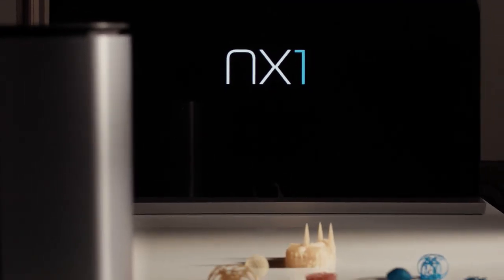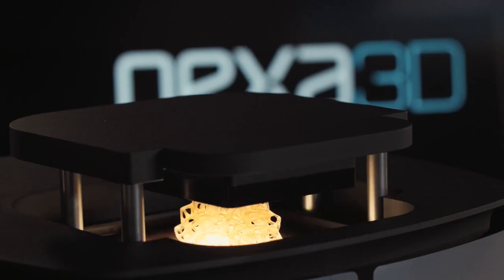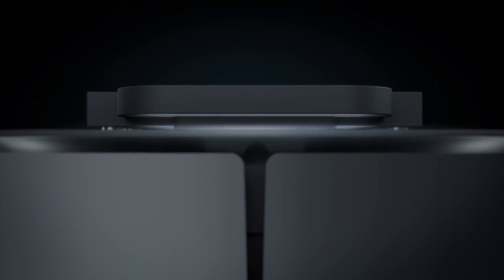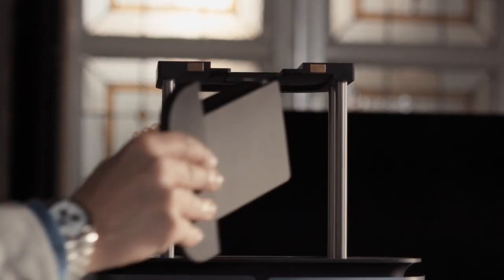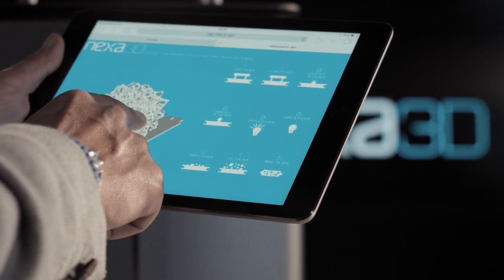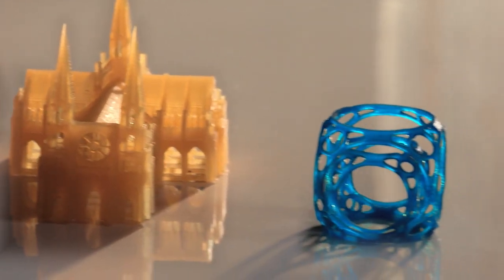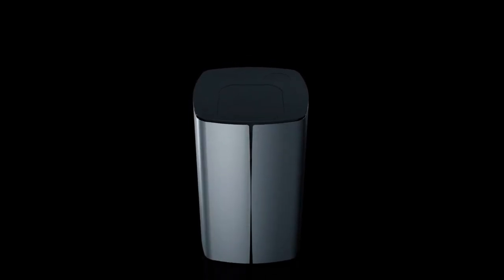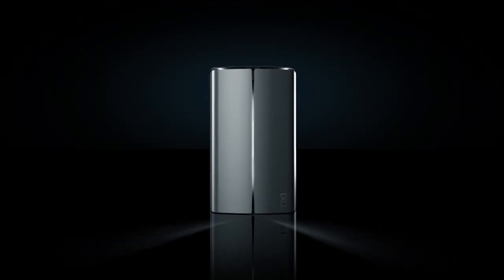Nexa3D Ultrafast Professional 3D Printers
From the product design to the manufacturing floor, Nexa3D offers a full line of ultrafast 3D printers that deliver unmatched speed, increase production throughput, and lower total cost of ownership.